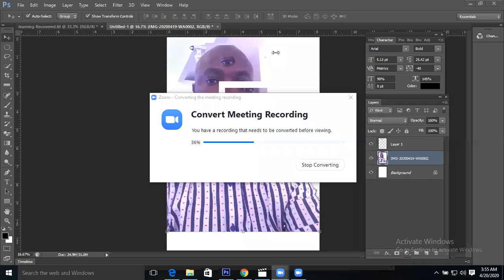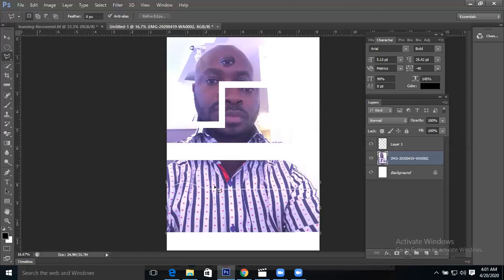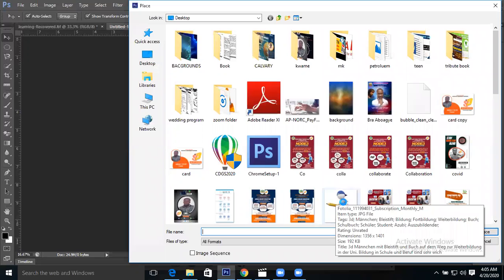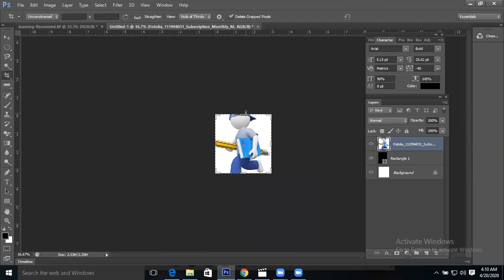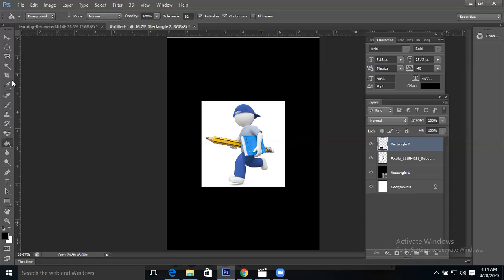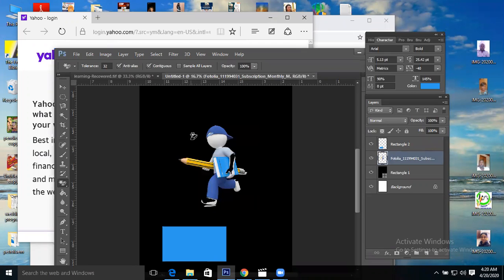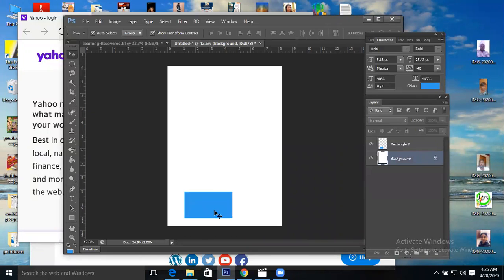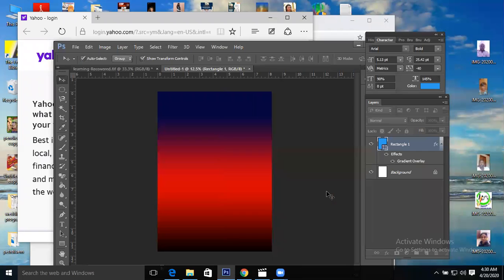Basic graphic designing lesson 2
20th April 2020 Graphic designing